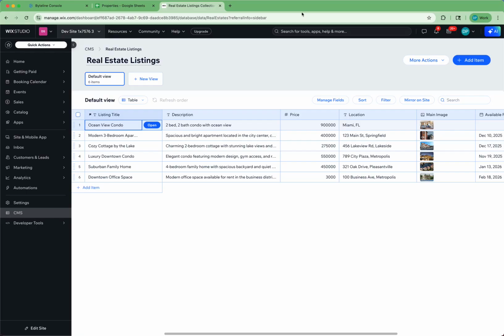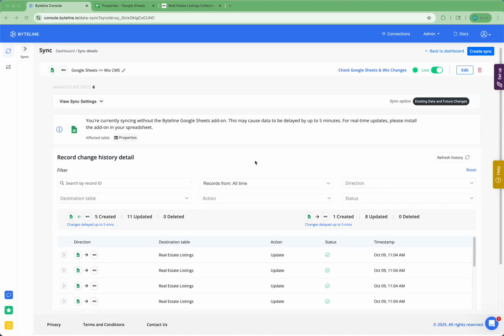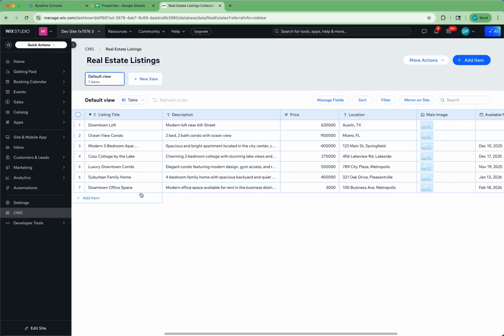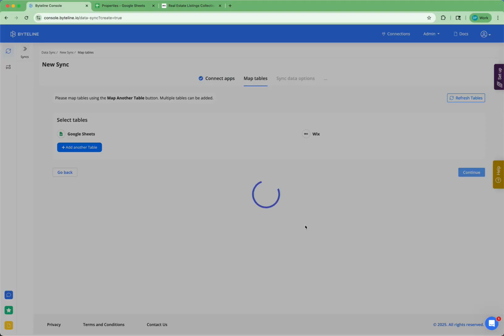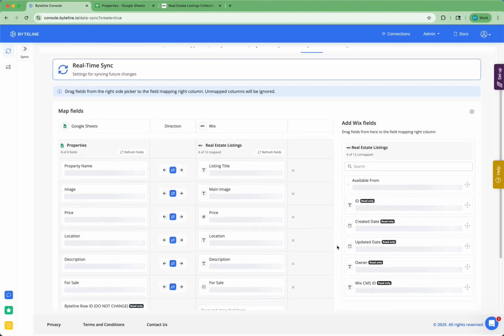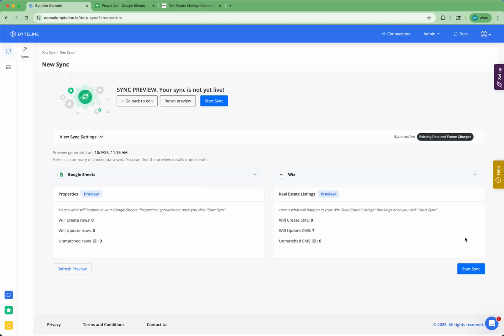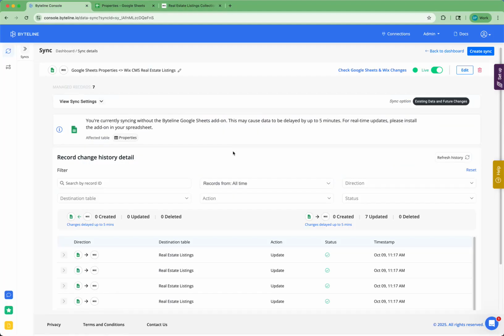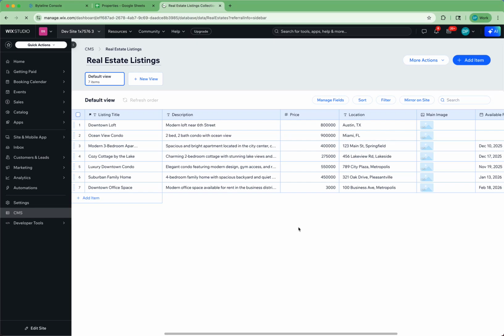Sync Google Sheets with Wix CMS Automatically (No Code!)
Tired of manually updating your Wix CMS every time your Google Sheets data changes? 😫

In this video, you’ll learn how to sync Google Sheets with Wix CMS automatically using Byteline Sync — the easiest no-code solution to keep your Wix site always up to date.

By the end of this video, you’ll see how Byteline:
✅ Imports data from Google Sheets to Wix CMS automatically
✅ Keeps your site content fresh and accurate — always
✅ Eliminates manual updates and human errors
✅ Supports two-way sync for seamless data consistency

💡 Perfect for creators, business owners, and marketers who want their Wix websites to stay current without coding or complicated automation tools like Make.com or Zapier.